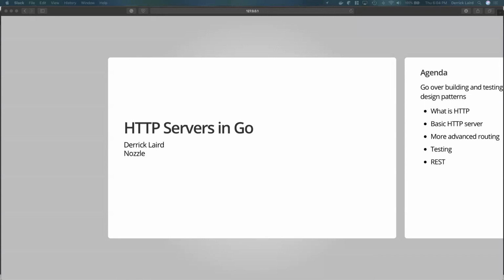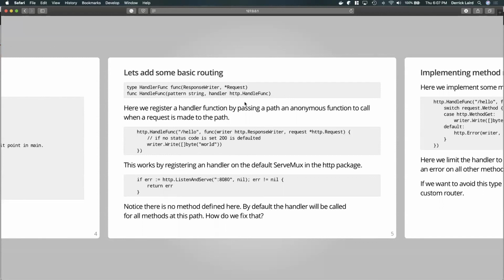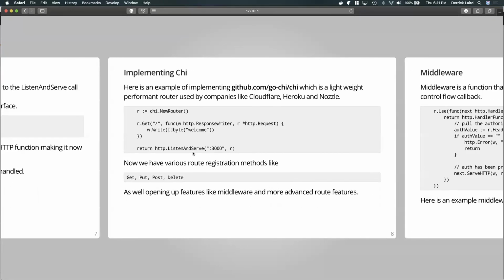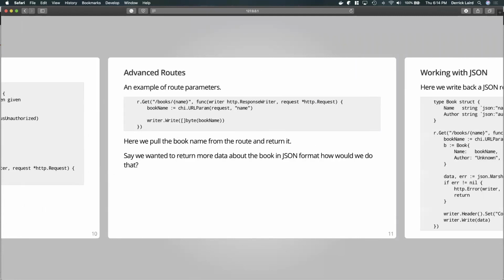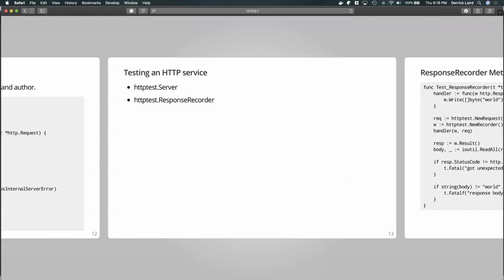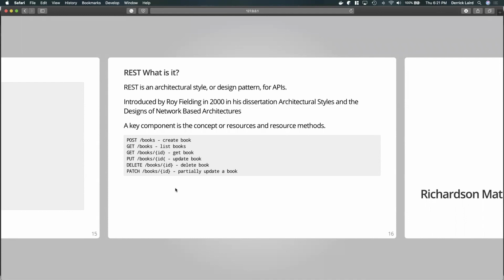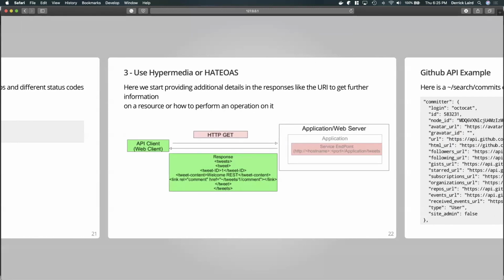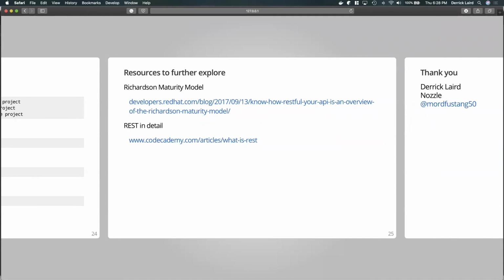Intro to building REST APIs in Go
Are you just starting with the Go programming language? Not sure what where to start.
Derrick Laird from Nozzle will be doing a guided walk through of building REST APIs and show some useful design patterns.